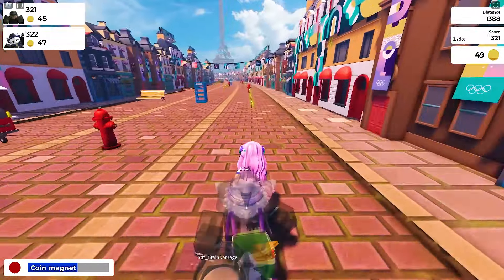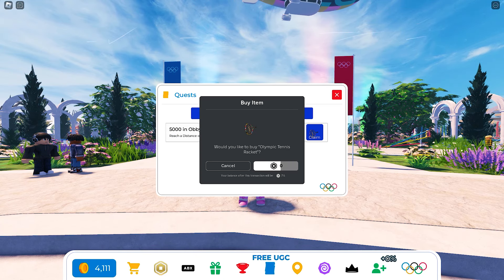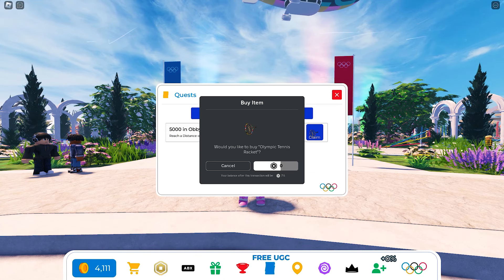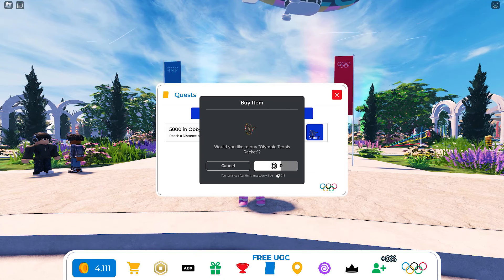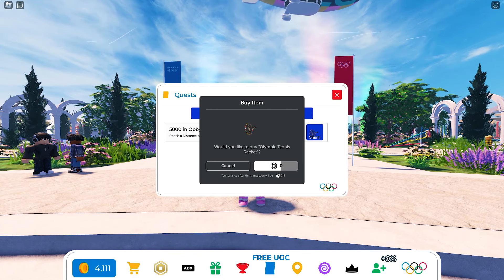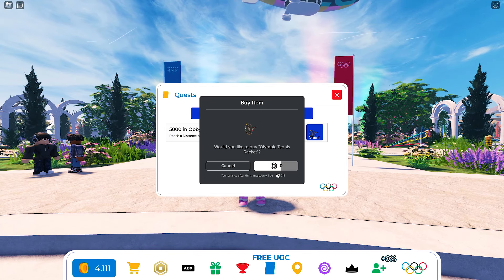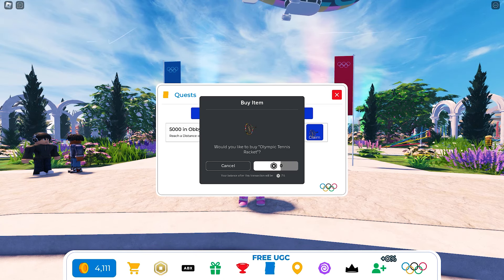HURRY! GET THIS FREE OLYMPIC TENNIS RACKET NOW! FREE ROBLOX UGC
Hi Guys! Today, I am going to teach you HOW TO GET THE  OLYMPIC TENNIS RACKET IN OLYMPIC WORLD!

xoxo,
Mami